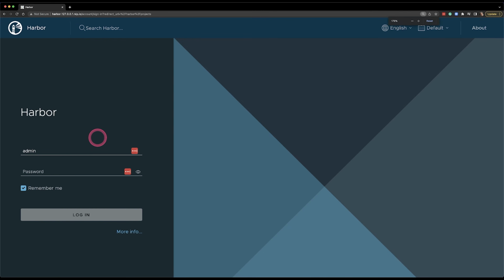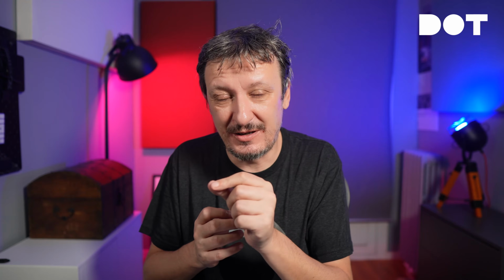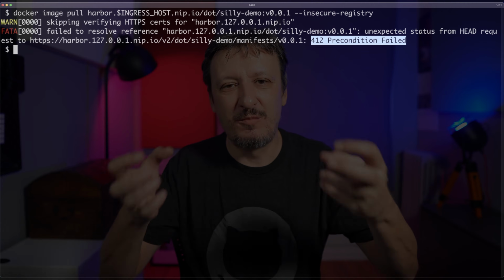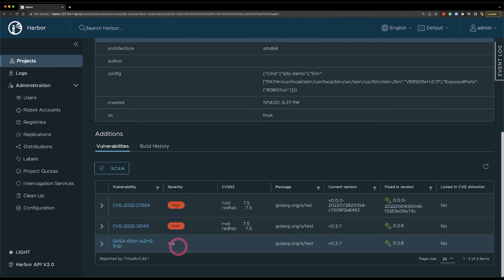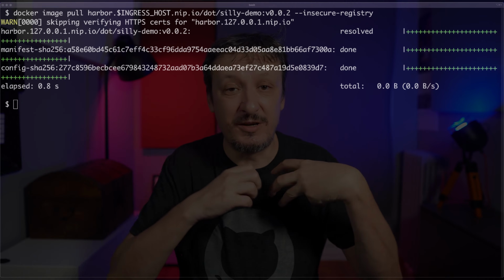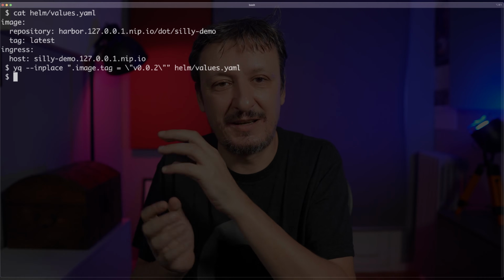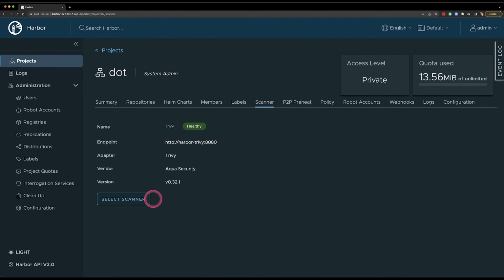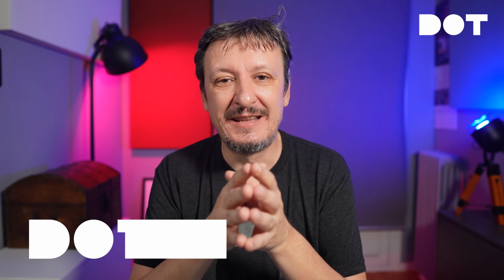Manage Container (Docker) Images, Helm, CNAB, and Other Artifacts With Harbor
Do you know how to manage container (Docker) images, how to run a container image registry and security scans, how to sign container images, how to prevent usage of images that are not verified or signed, how to replicate container images, and how to store Helm charts, binaries, and other artifacts? In this video, I'll show you how to do all of that with Harbor.

▬▬▬▬▬▬ ⏱ Timecodes ⏱ ▬▬▬▬▬▬
00:00 Introduction To Container (Docker) Image Registries
03:09 Build And Push Container (Docker) Images
07:47 Sign Container (Docker) Images
10:17 Vulnerability Scanning With Harbor And Trivy
14:02 Store Helm Charts And Other Artifacts In Harbor
18:29 Other Harbor Features
19:58 Harbor Pros And Cons